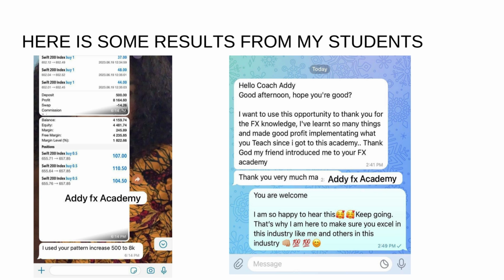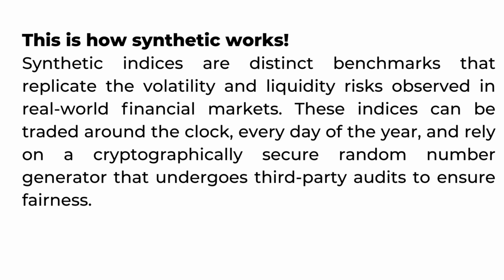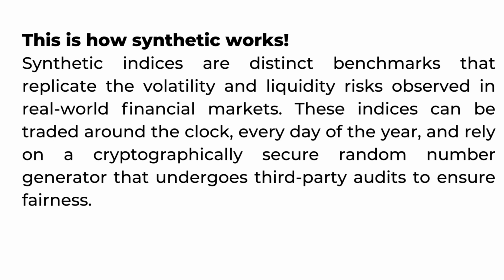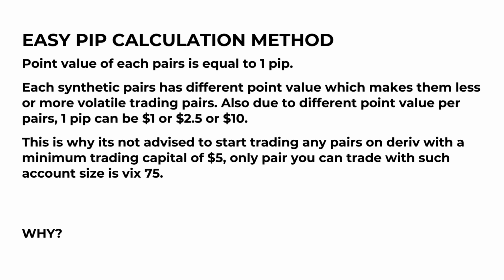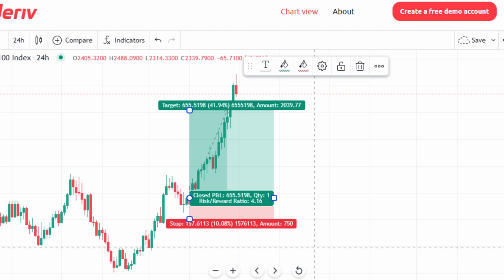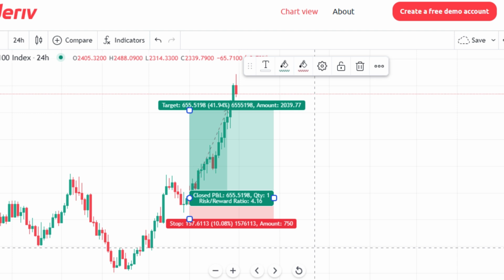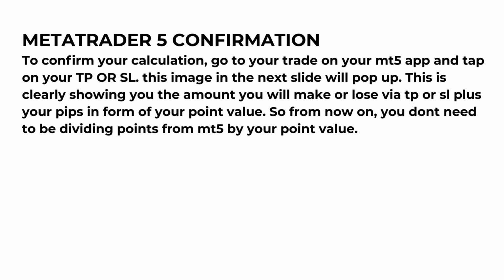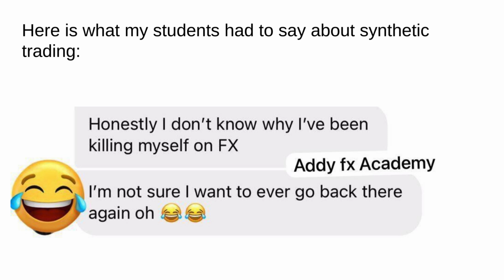SYNTHETIC TRADING PIPS CALCULATION EXPLAINED: how to calculate pips in synthetic indices in 2024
In this video I talked about how to PROPERLY CALCULATED PIPS IN THE SYNTHETIC TRADING MARKET AND THE RIGHT TOOL TO USE.

Price- N5,000 only.

Learn to trade like a pro( full training on how to properly day or swing trade).
Register at ADDY FX ACADEMY 👇

 Synthetic Trading.

5 weeks 1-1 mentorship training: $120
3 months 1-1 mentorship training: $220

Extra bonus: LIFETIME ACCESS TO MY COMMUNITY, TRADING MATRIALS AND LIVE RECORDINGS OF EACH CLASSES.

ABOUT ME